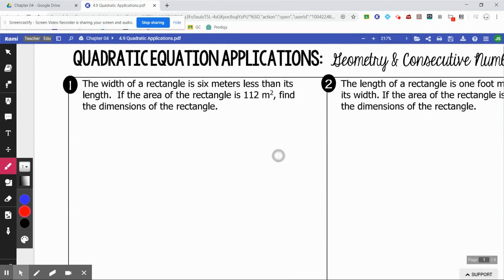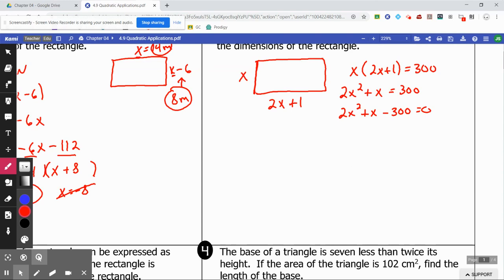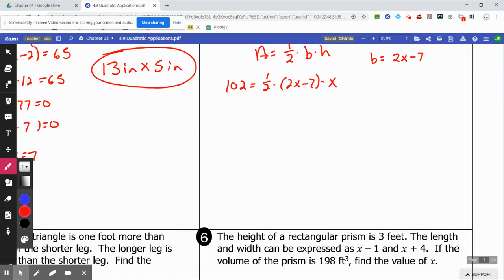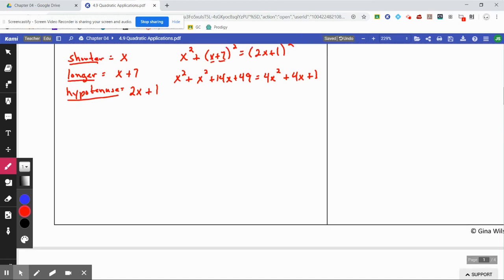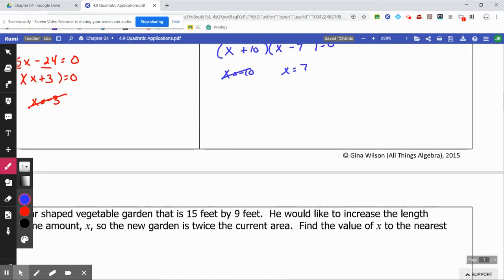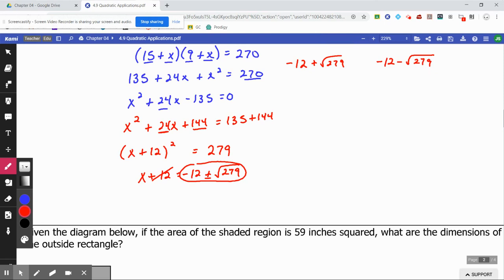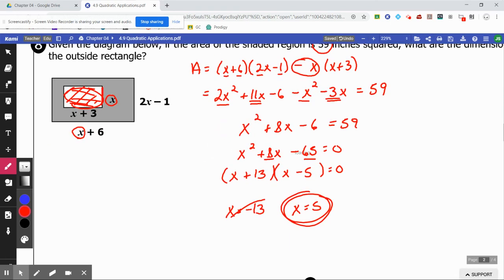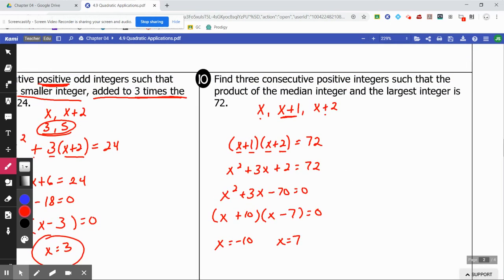4.9 Quadratic Applications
Summary: Applying Quadratic Equations to Word Problems

In the video tutorial, the instructor demonstrates how to apply quadratic equations to solve geometry and consecutive number problems by illustrating various word problems involving rectangles, triangles, and arithmetic sequences.

Rectangle Geometry Problem:

Given the width of a rectangle as 6 less than its length and the area as 112, a quadratic equation is derived and solved to find the dimensions of the rectangle as 14 by 8 meters.
Rectangle Length Problem:

The length of a rectangle is described as one more than twice its width, with the area as 300. By setting up a quadratic equation, the dimensions are calculated to be 12 by 25 feet.
Rectangle Expression Problem:

Expressing the dimensions of a rectangle as x + 6 and x - 2, with an area of 65, leads to solving a quadratic equation to determine the dimensions as 13 by 5 inches.
Triangle Base Problem:

Dealing with a triangle, the base being seven less than twice the height, and the area as 102, a quadratic equation is solved to find the height as 12 cm and the base as 17 cm.
Pythagorean Theorem Problem:

Using Pythagorean theorem with right triangles involving three sides, two odd integers are found where the larger integer's square added to three times the smaller integer equals 24.
Rectangular Prism Volume Problem:

A rectangular prism with a height of 3 feet and dimensions expressed as x - 1 and x + 4, resulting in a volume of 198 cubic feet, is solved to find the dimensions as 6 by 11 by 9 feet.
Garden Area Problem:

Calculating the dimensions of a vegetable garden to be increased by the same amount in order to double the area leads to finding the value of x as 4.7 feet, resulting in a new garden size of 13.7 by 19.7 feet.
Outside Rectangle Problem:

Given a shaded region in a rectangle with an outside rectangle, the dimensions of the outside rectangle are determined as 11 by 9 feet.
Consecutive Odd Integer Problem:

Finding two consecutive positive odd integers where the larger integer's square added to three times the smaller integer equals 24 leads to identifying the integers as 3 and 5.
Consecutive Positive Integer Problem:

Identifying three consecutive positive integers to fulfill the condition of the product of the middle and the largest integer being 72 results in determining the integers as 7, 8, and 9.
This detailed summary provides insights into how quadratic equations can be applied effectively to solve various word problems involving shapes and numerical patterns.